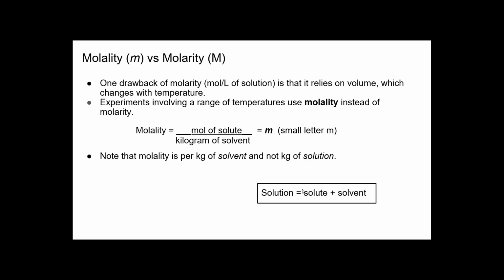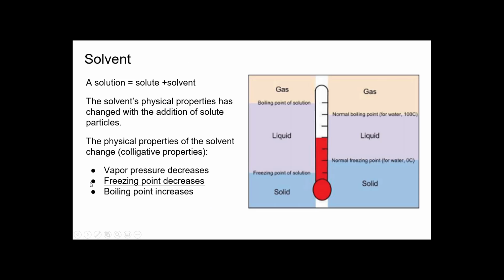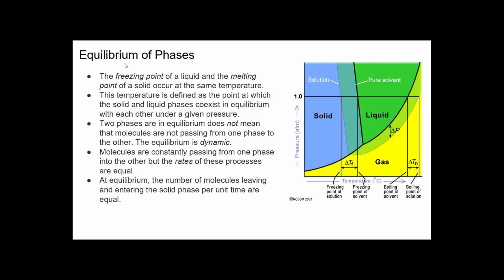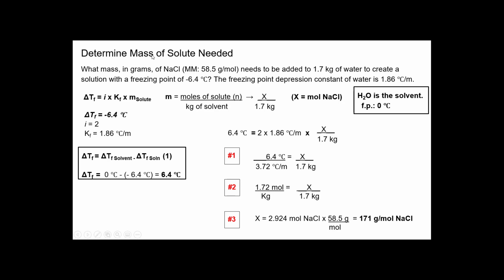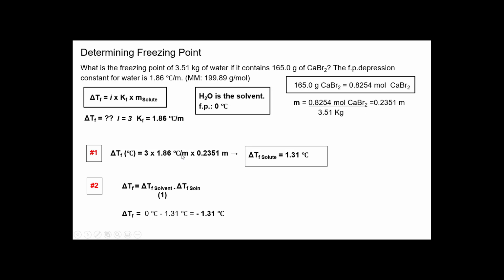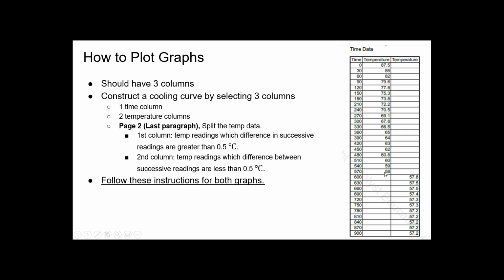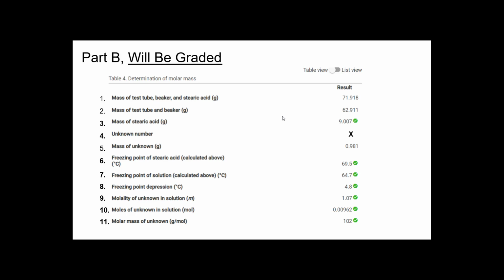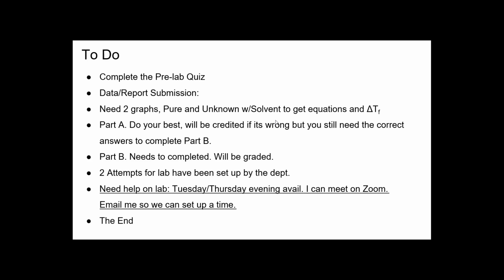20. Determination of the Molar Mass of a Solute Using a Freezing Point Depression